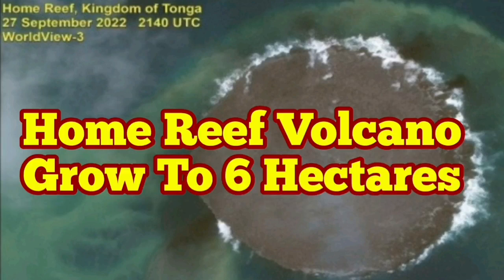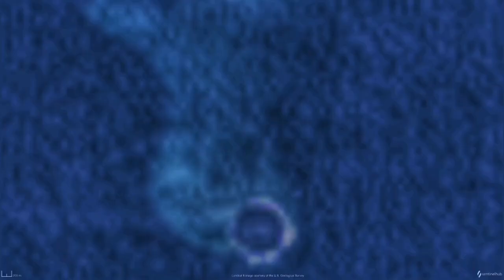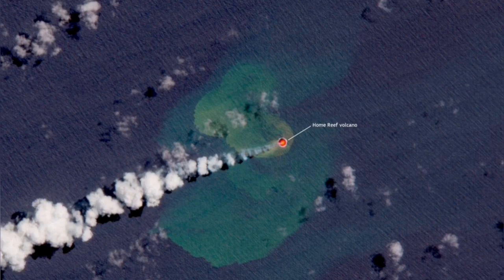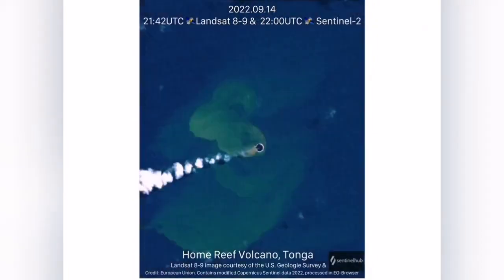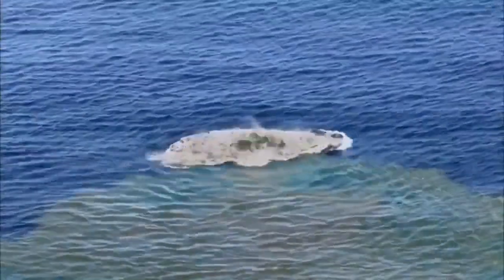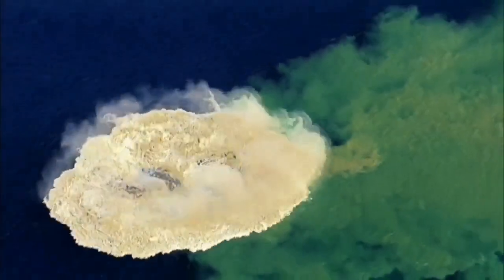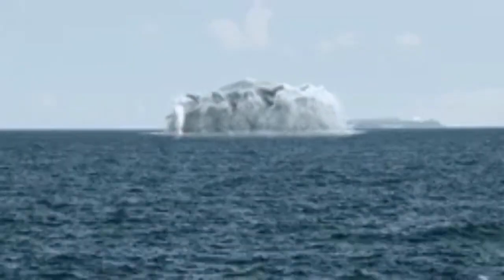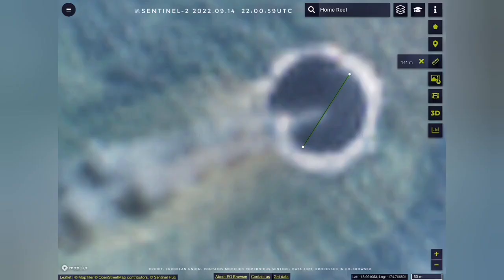Home Reef Volcano Grow To 210m in Size! In Honga Tonga Eruption Area